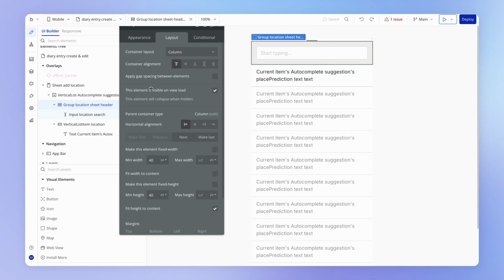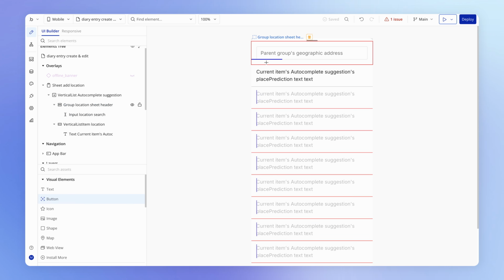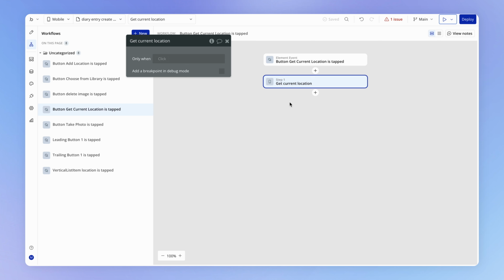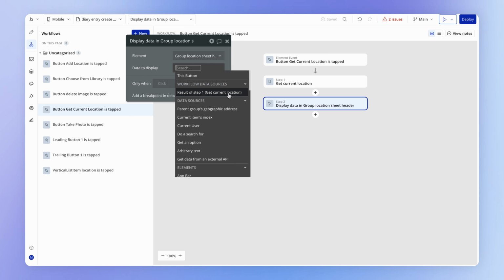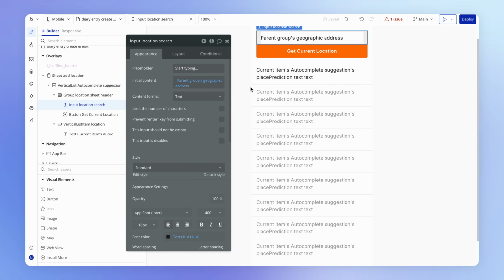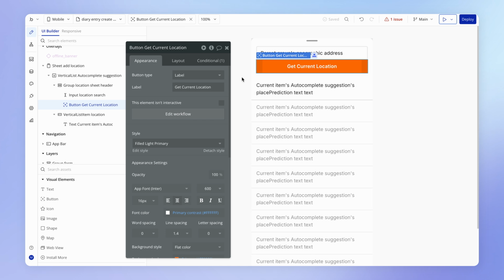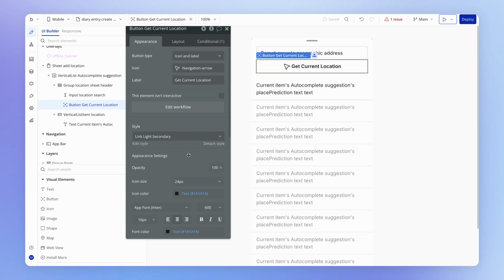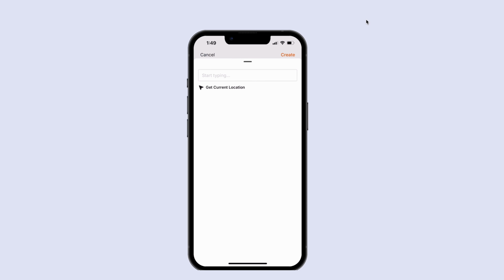How to use device location with Google’s API (Lesson 5.11)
Make sure you’ve watched 5.10 Device Location before this lesson as we’ll be building off the knowledge of how to get the user’s device location that we already learned there.

We’re going to build a feature here that populates our location search input with the user’s current location. I challenge you to try to build this without watching this lesson first!